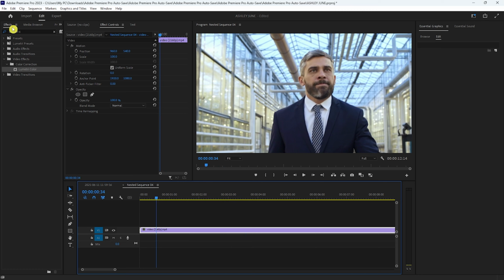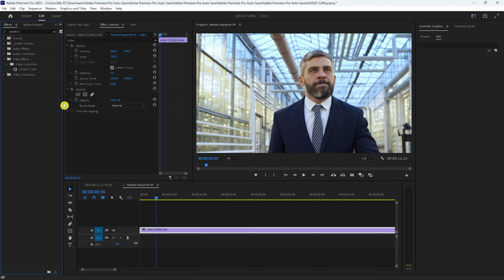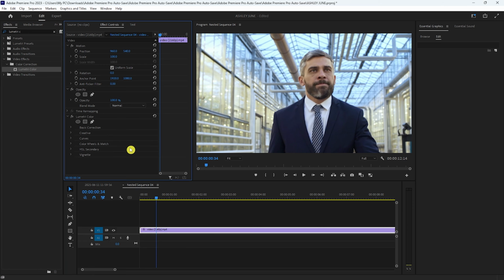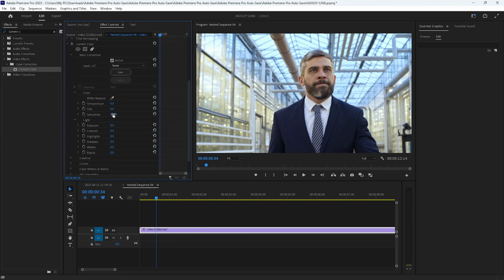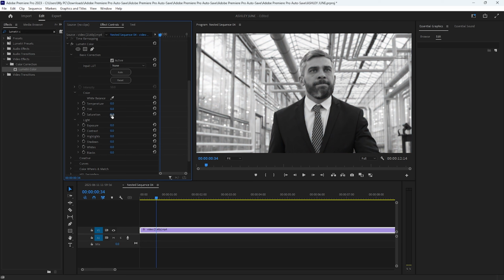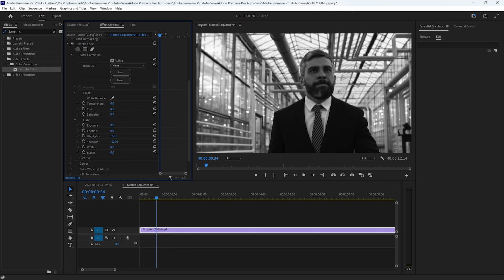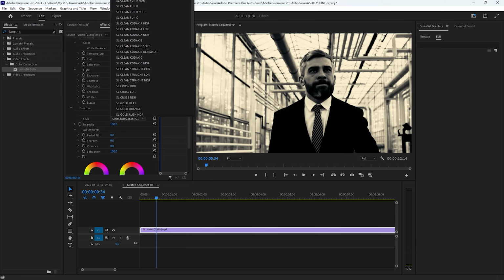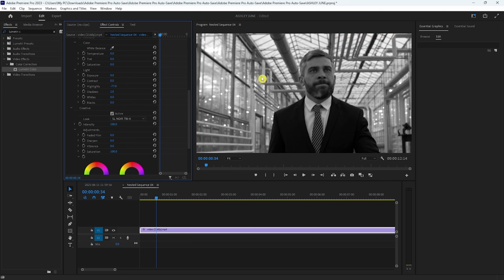How To Make Videos BLACK And WHITE In Premiere Pro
Want to learn how to make videos black and white in premiere pro? In this premiere pro tutorial, you'll discover the fastest way to apply the black and white effect using the Lumetri Color panel. This step-by-step adobe premiere pro tutorial shows you how to make a video black and white in adobe premiere pro, whether you're going for a greyscale in premiere pro look or complete black and white color grading. Perfect for beginners and pros alike, this guide helps you remove color from video, add drama, or tell a visual story using classic tones.

Whether you're using premiere pro cc or the latest version, this method works smoothly. Learn how to use lumetri color for pro-level color grading and take your edits to the next level. This is the best way to turn color to black and white in premiere pro. Watch now and learn how to make your videos black and white with this easy premiere pro black and white tutorial.